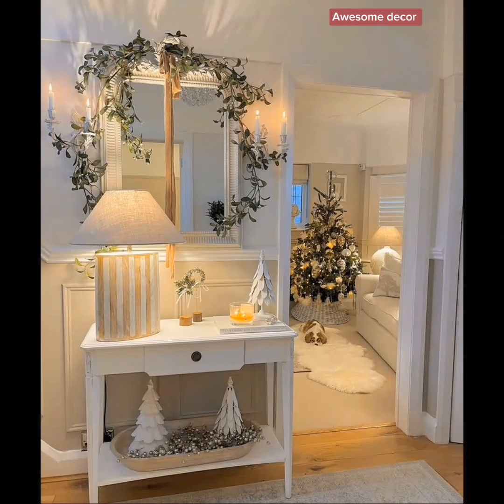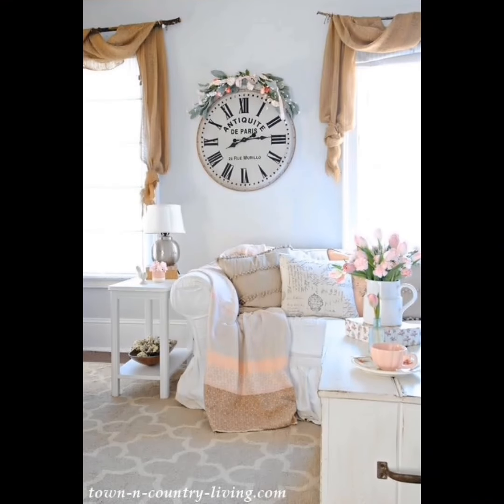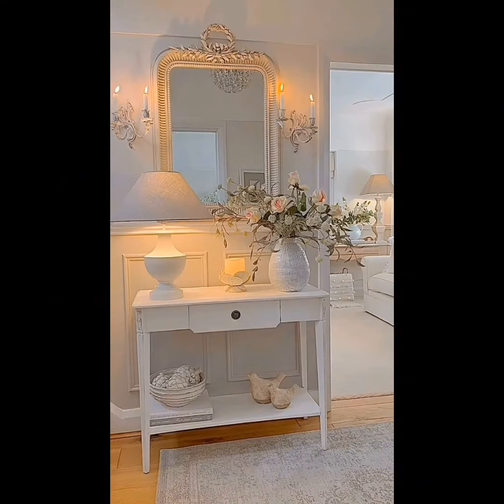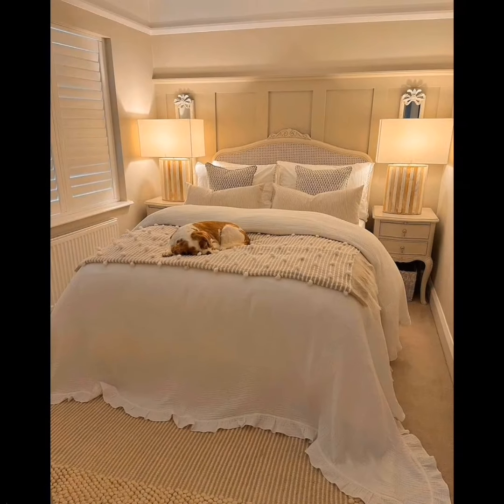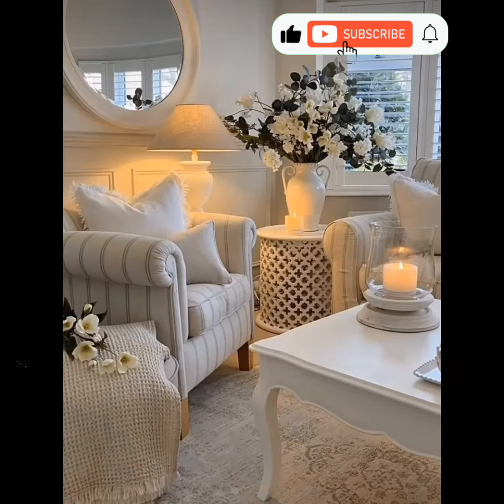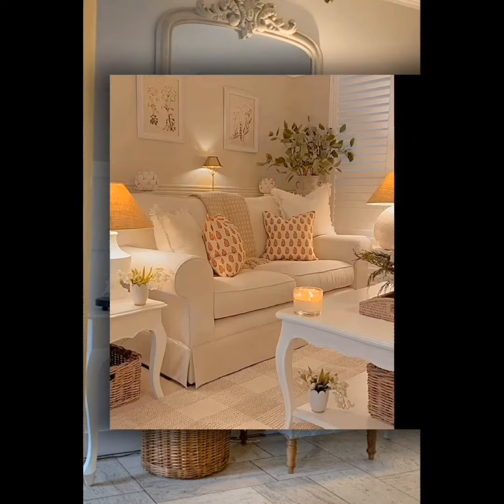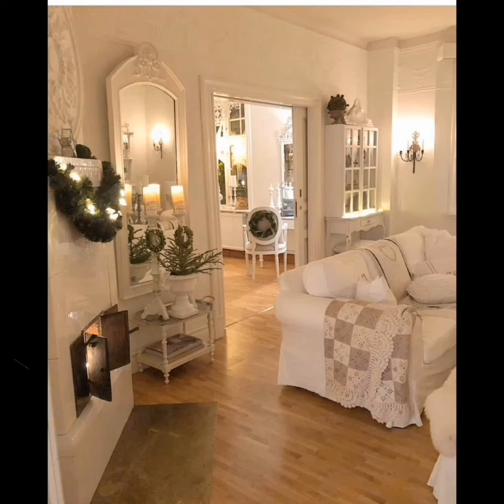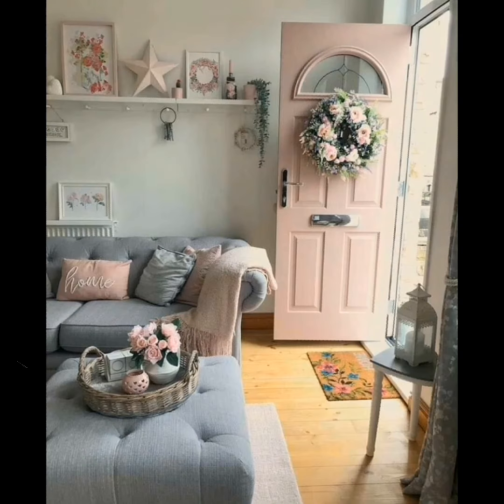Shabby chic french County home decor ideas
Shabby chic decorating ideas and home decor items
description of cottage kitchen decor ideas
Decor room Makeover